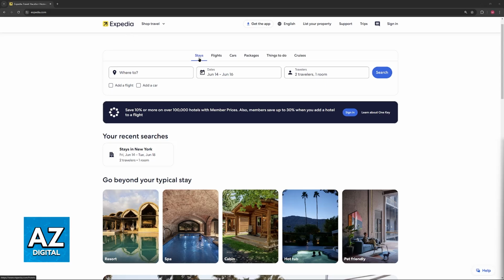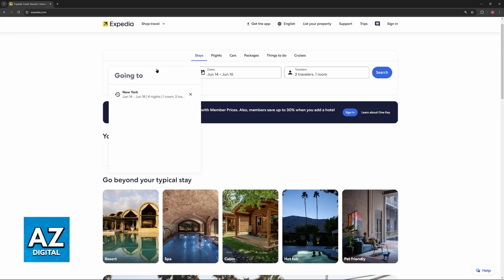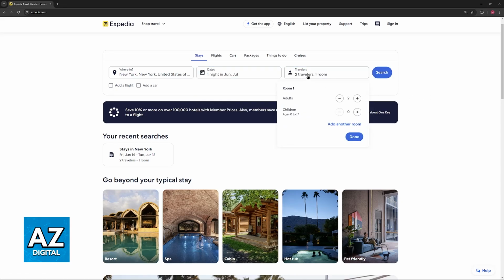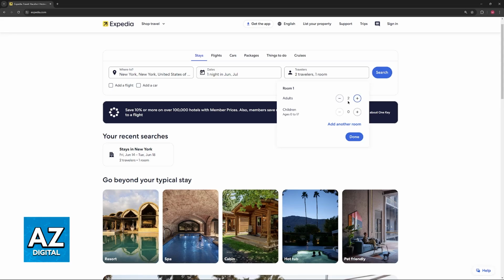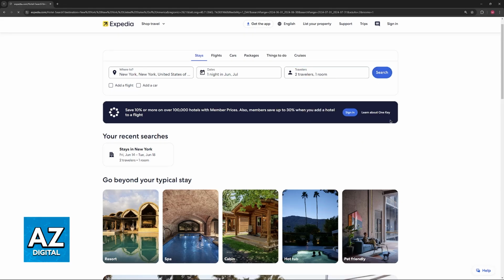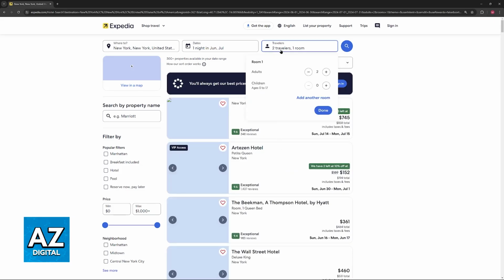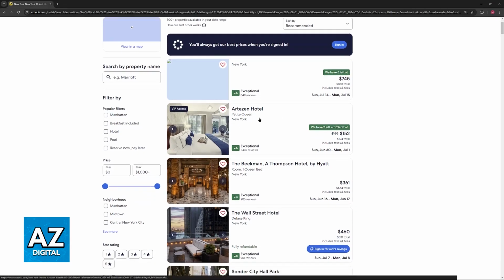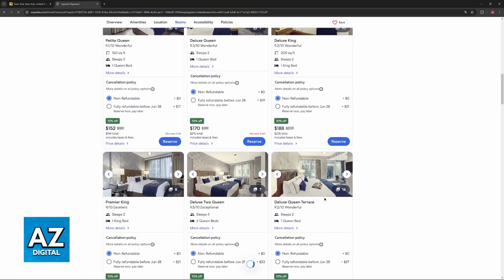How To Book Hotel with Girlfriend (2025) - Step by Step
In this video I will clear your doubts about how to book hotel with girlfriend, and whether or not it is possible to do this.